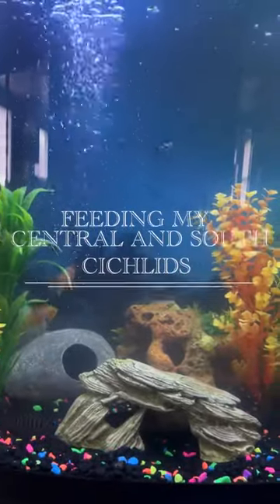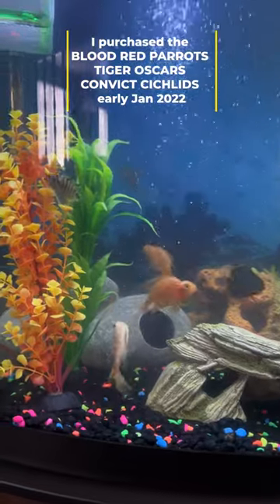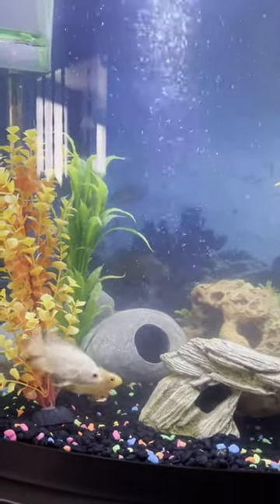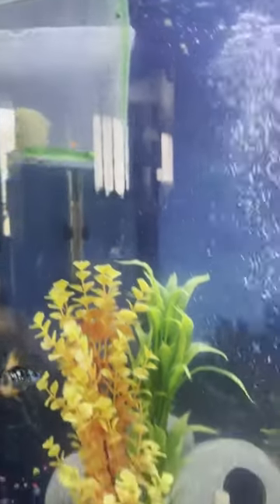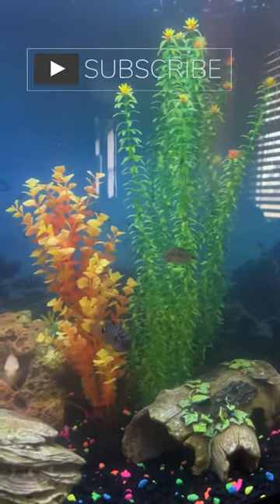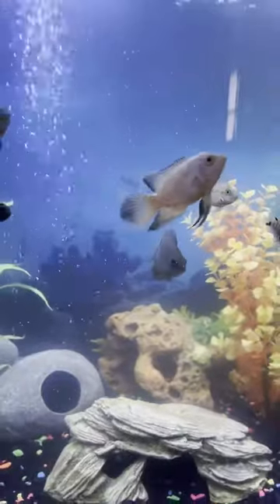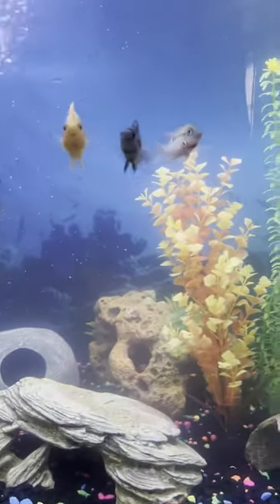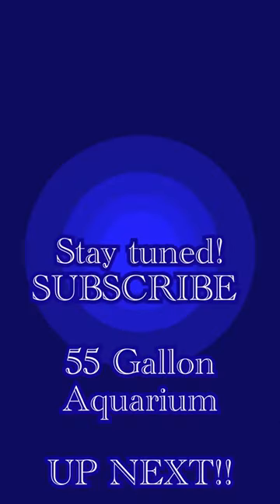36 Gallon Bow Front Aquarium | South American Cichlid Update 2